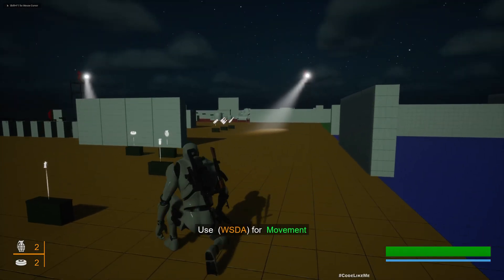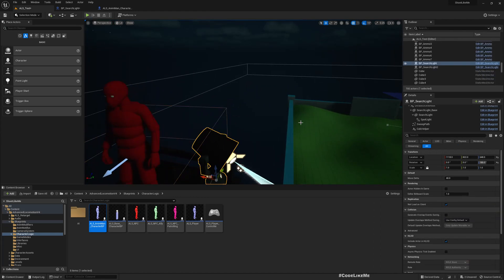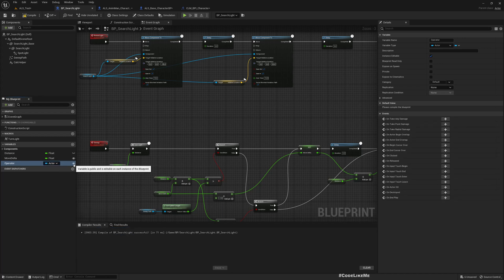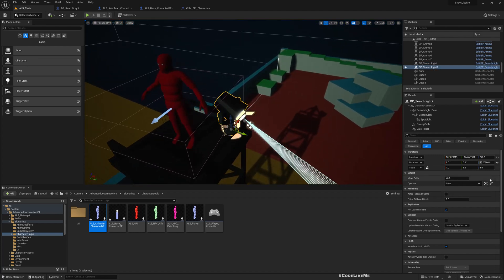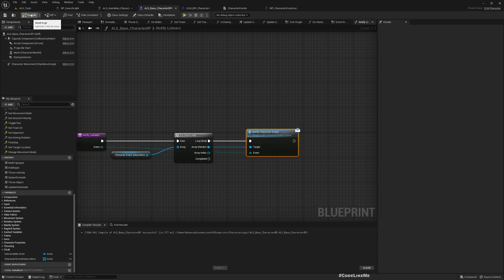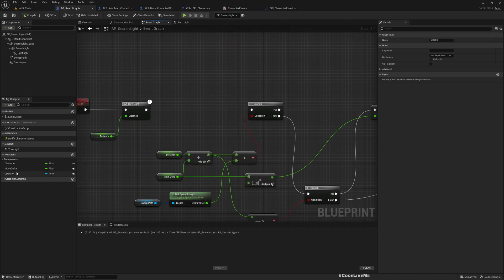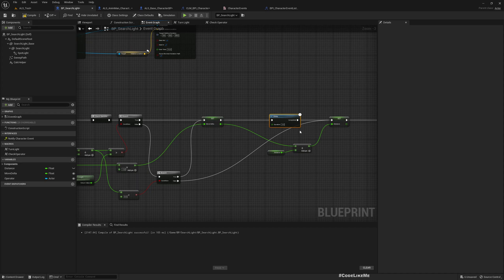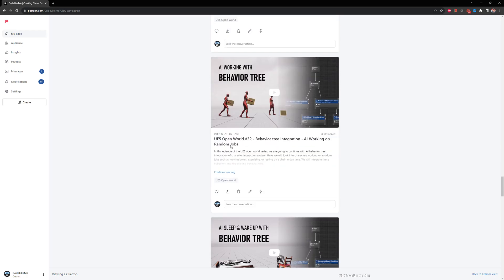Unreal Engine 5 - Disable Search Lights - Kill the Operator (ALS #191)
In this unreal engine 5 tutorial, I am going to continue with the search lights. Here we will look into how to disable the searchlights. Here, we will assign an operator for the search light and when the operator is killed, the search light will turn up and stop sweeping the area. If you have played games like metal gear solid, you may have seen this behavior.